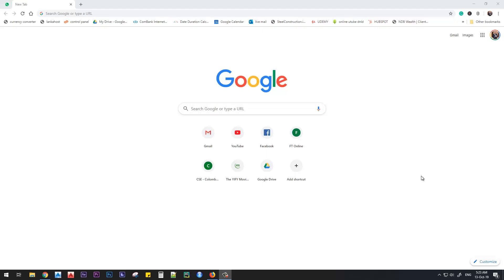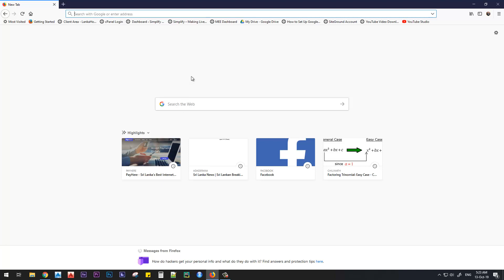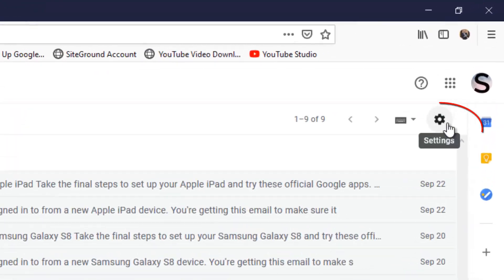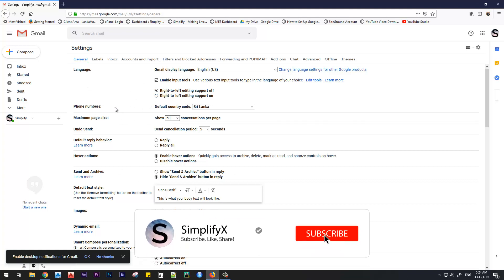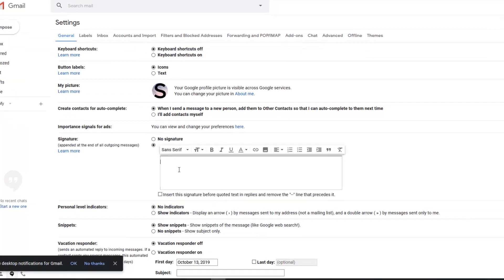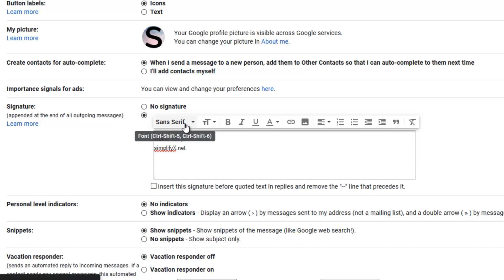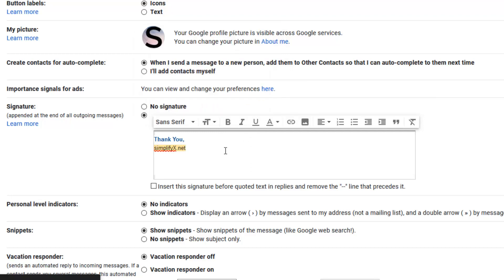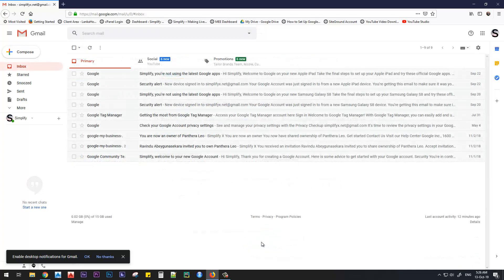How to put Signature in Gmail?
This tutorial shows you how to put a gmail signature very easily. This feature is very essential for professionals and anyone who uses GMAIL in their day to day life.